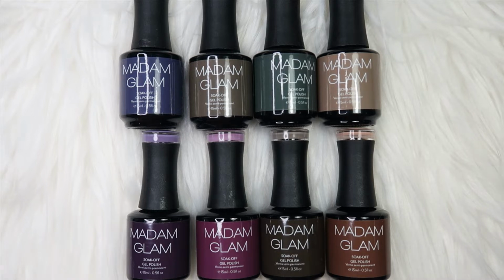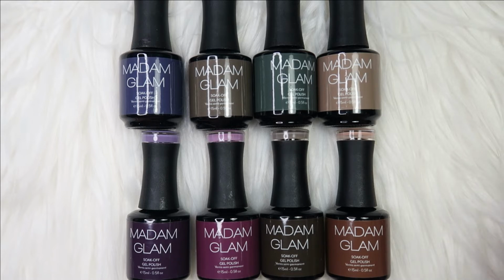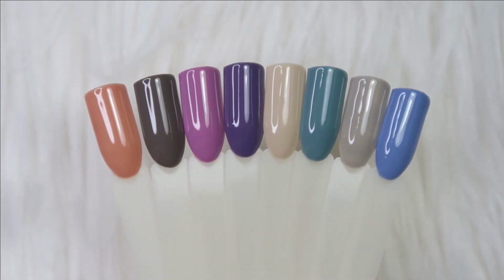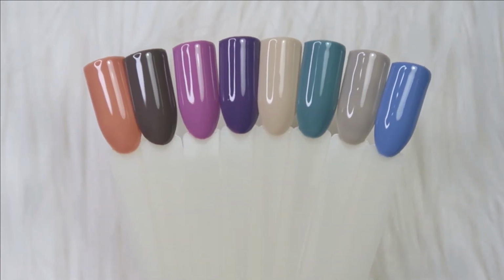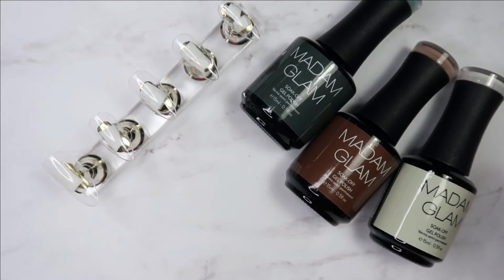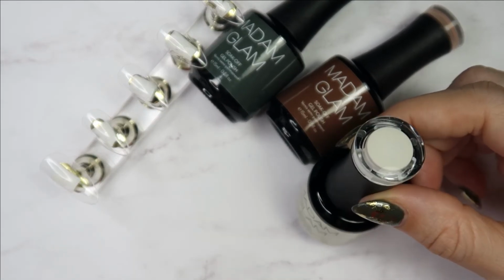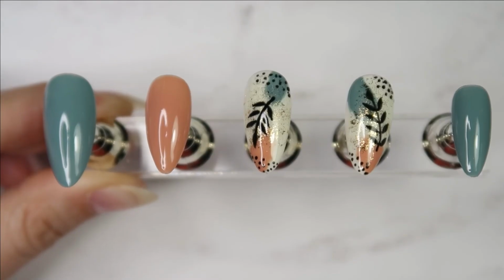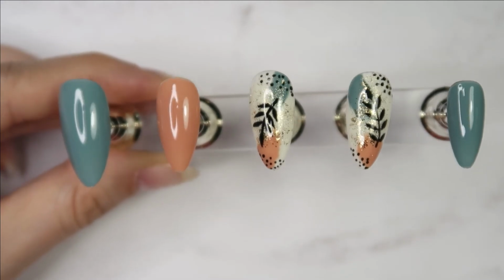Madam Glam Wanderlust Collection | Fall Abstract Nail Art Tutorial